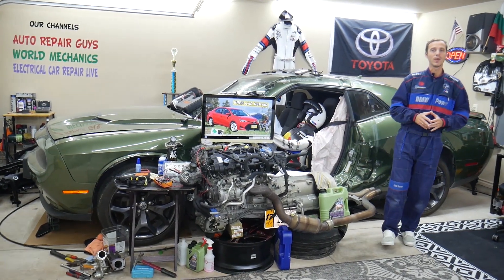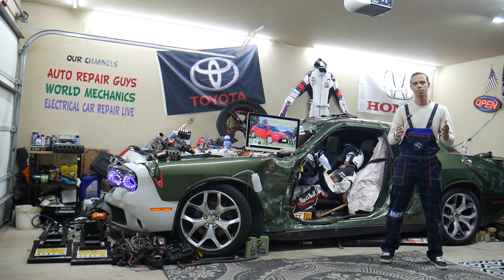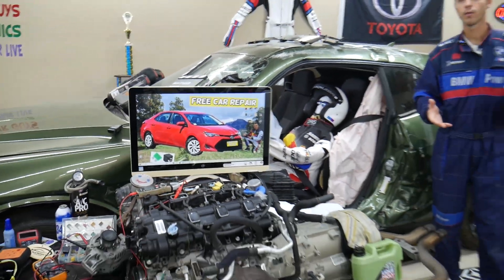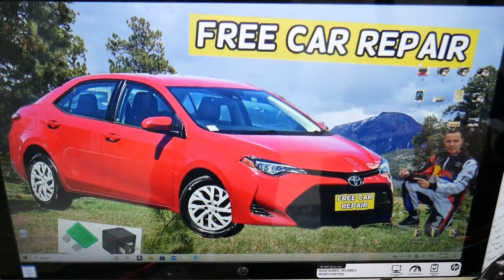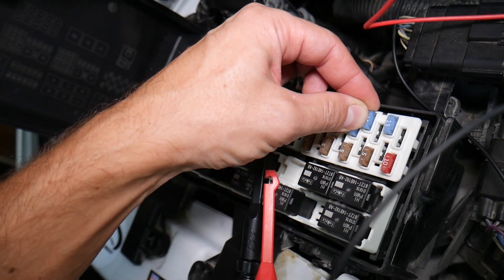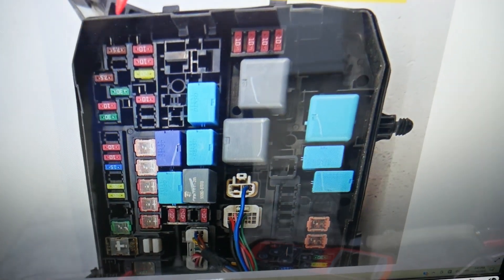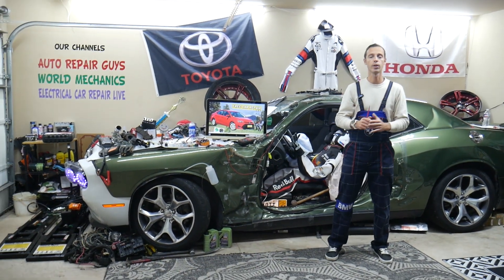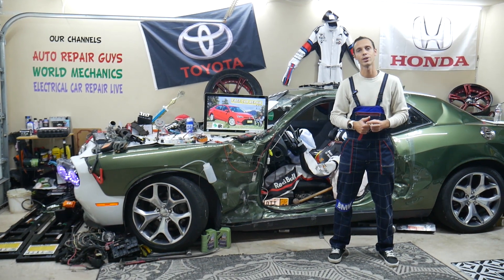TOYOTA COROLLA AC AIR CONDITIONER BLOWS COLD DRIVER SIDE DASH VENT, HOT PASSENGER SIDE 2013 2014 201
TOYOTA COROLLA AC AIR CONDITIONER BLOWS COLD DRIVER SIDE DASH VENT, HOT PASSENGER SIDE 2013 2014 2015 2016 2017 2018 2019

If you have Toyota Corolla and the A/C AC air conditioner blows cold driver side vent, hot passenger side on your Toyota Corolla in this video we will explain what often can cause the A/C AC air conditioner to blow cold driver side vent, hot passenger side on Toyota Corolla. We demonstrated on 2017 Toyota Corolla what to check if A/C AC air conditioner blows cold driver side vent, hot passenger side but it may work on the whole generation:
2013 Toyota Corolla A/C AC air conditioner blows cold driver side vent, hot passenger side
2014 Toyota Corolla A/C AC air conditioner blows cold driver side vent, hot passenger side
2015 Toyota Corolla A/C AC air conditioner blows cold driver side vent, hot passenger side
2016 Toyota Corolla A/C AC air conditioner blows cold driver side vent, hot passenger side
2017 Toyota Corolla A/C AC air conditioner blows cold driver side vent, hot passenger side
2018 Toyota Corolla A/C AC air conditioner blows cold driver side vent, hot passenger side
2019 Toyota Corolla A/C AC air conditioner blows cold driver side vent, hot passenger side